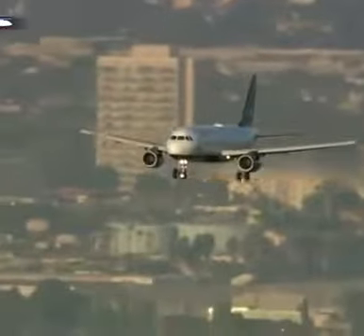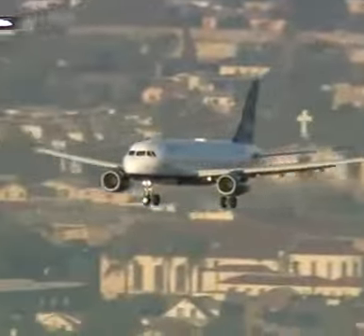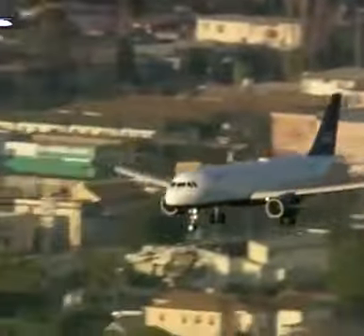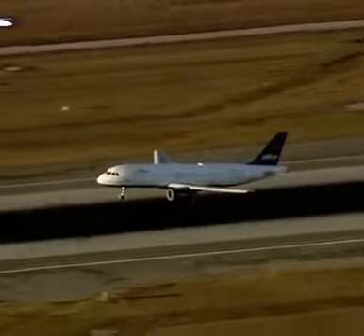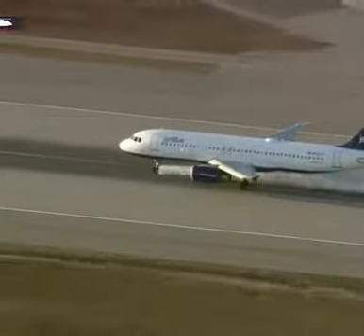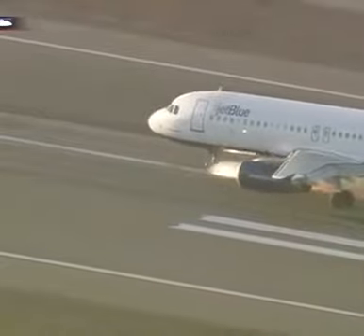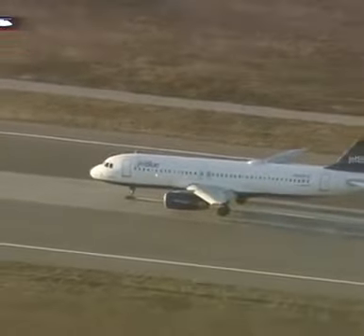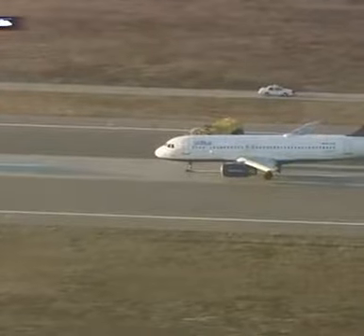Airplane wheels hit with fire while landing